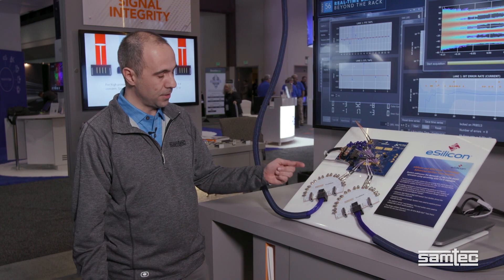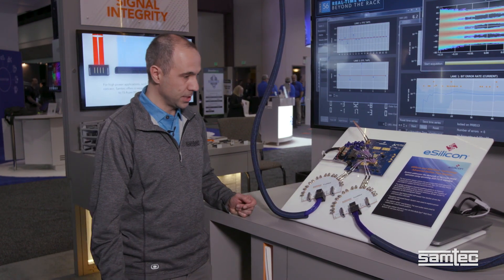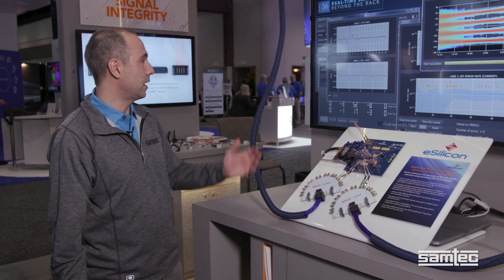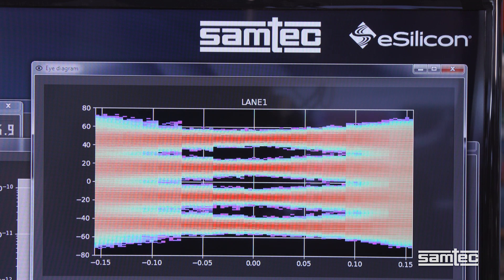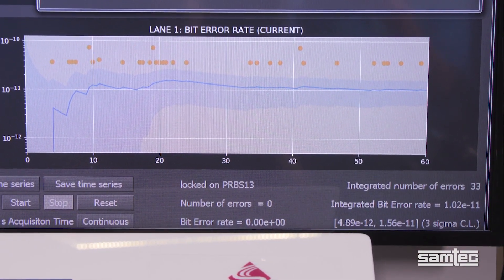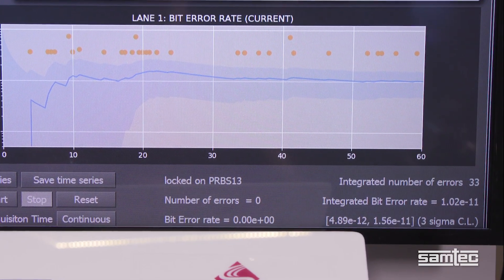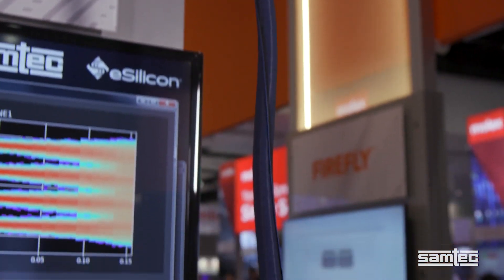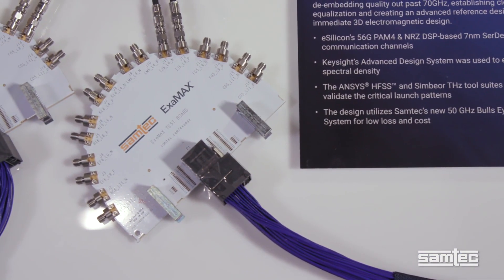56 Gbps Long Reach (5 Meter) ExaMAX® Backplane Cable Demonstration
This live demonstration from DesignCon 2019 shows how Samtec's ExaMAX® backplane connector, combined with Samtec Flyover® technology, achieves high density and very long reach. Here, the reach is five meters for a rack-to-rack interconnect system.